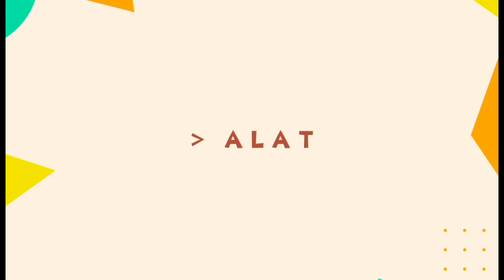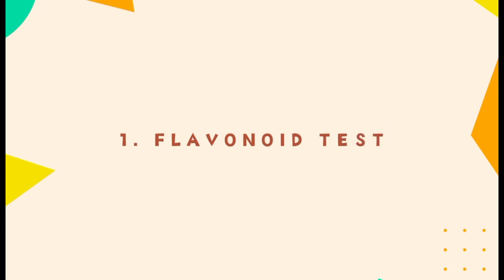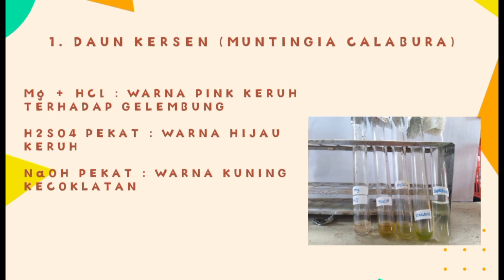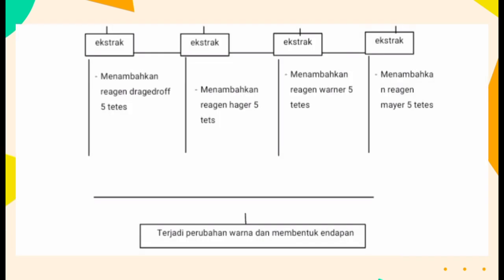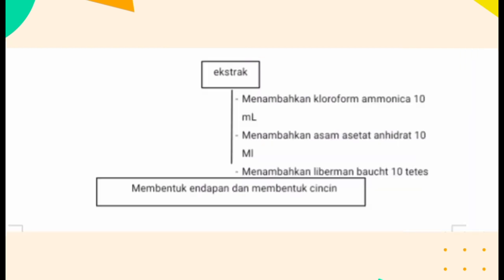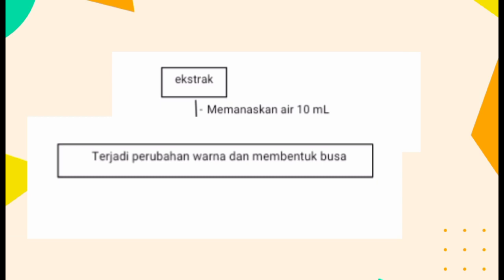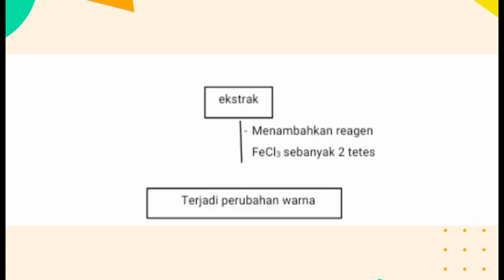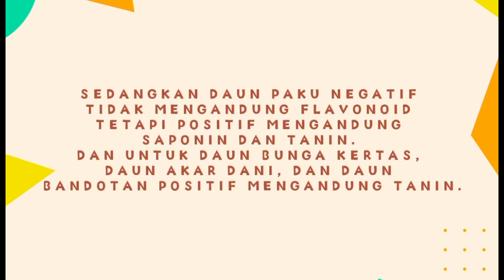Analisis Kualitatif Metabolite Sekunder Dari tanaman di Pemandian Meranti Karya Kelompok 2 B 2019